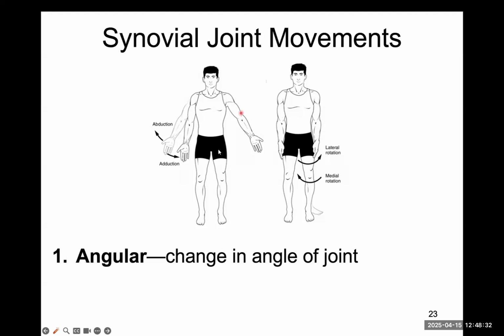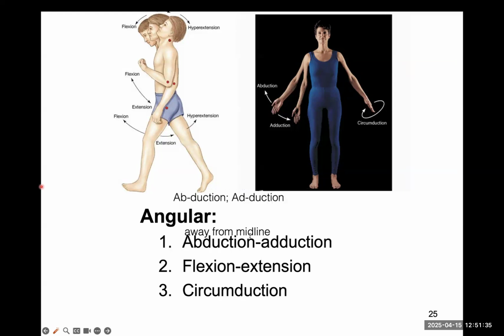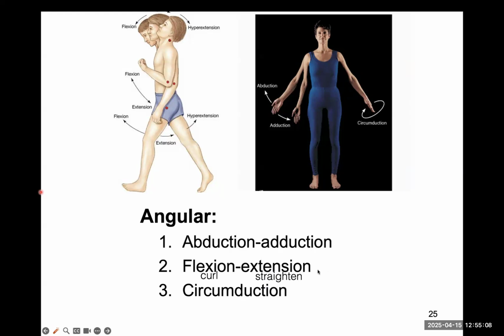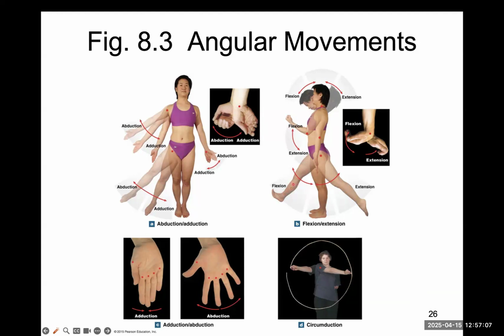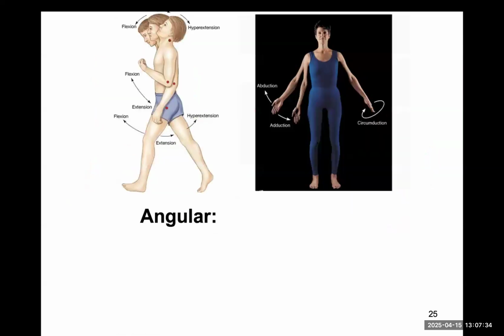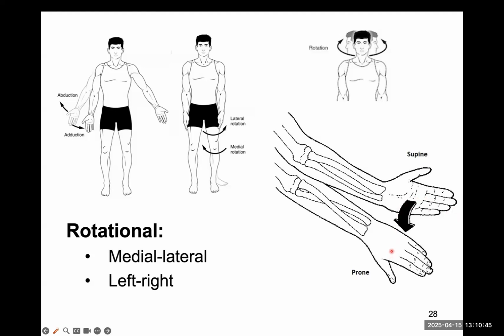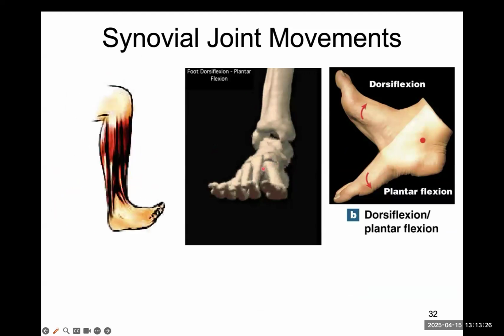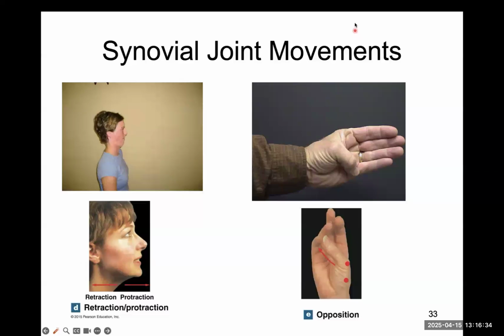19. C8P3 Articulations